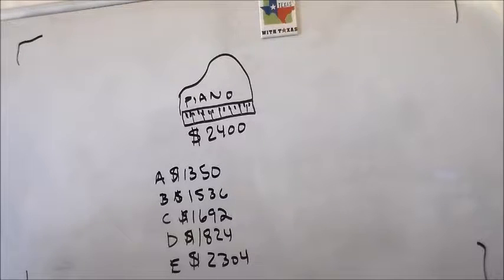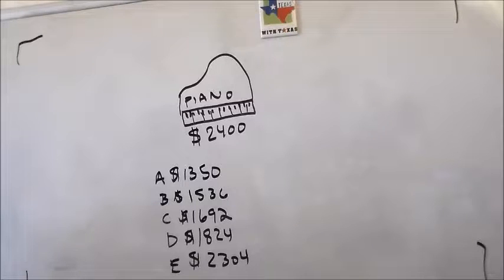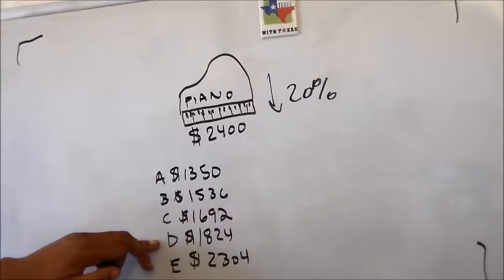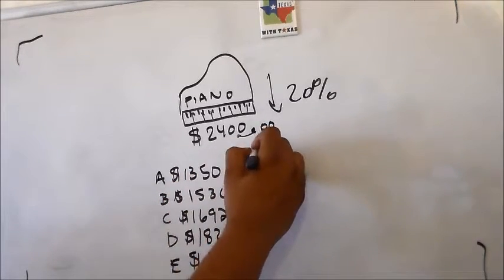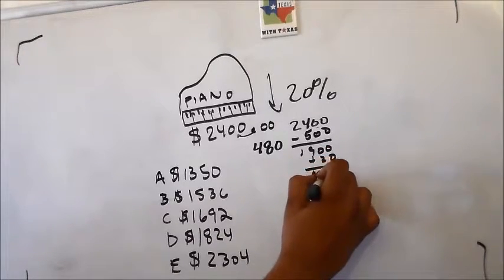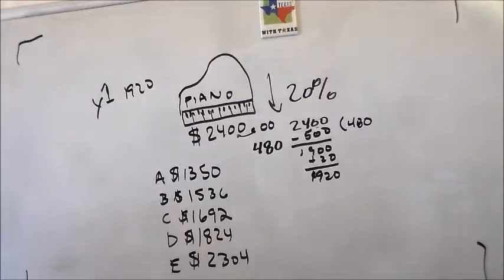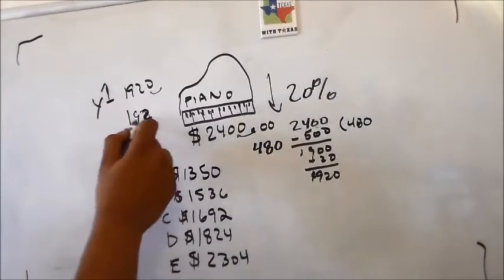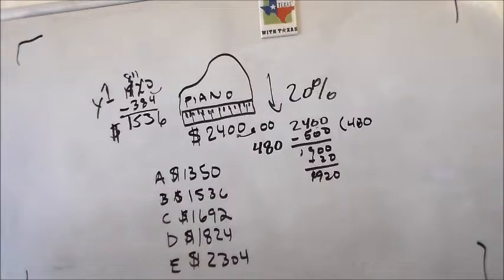AFOQT - Armed Forces Officer Qualification Test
Kieno Thomas executes a test question on the AFOQT test. This question deals with percentages and price depreciation over a given amount of time.